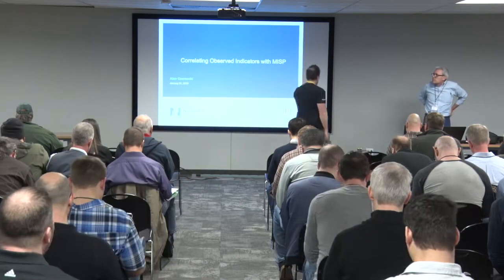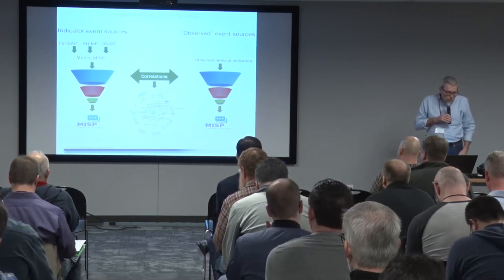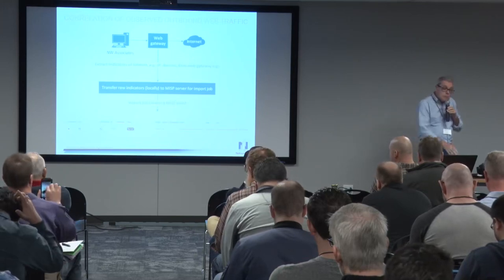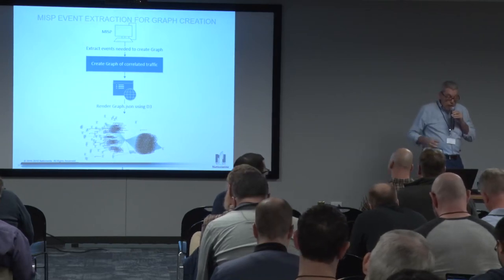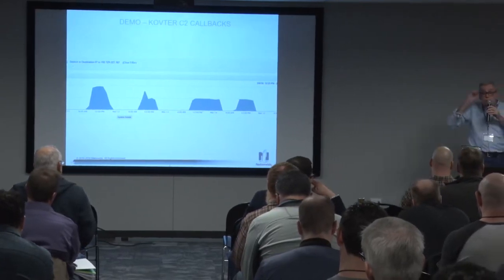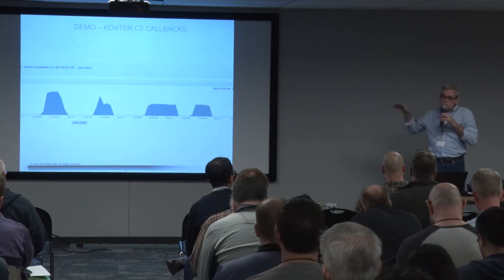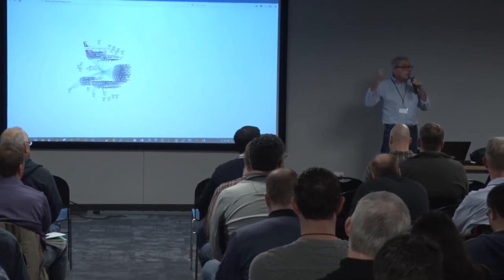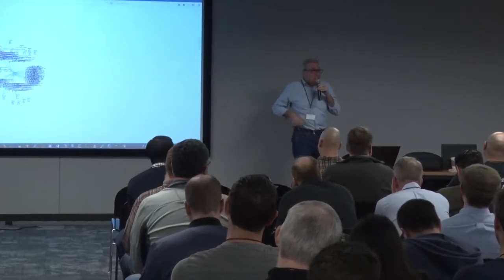Correlating Observed Indicators with MISP Alan Czarnecki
ACoD 2019